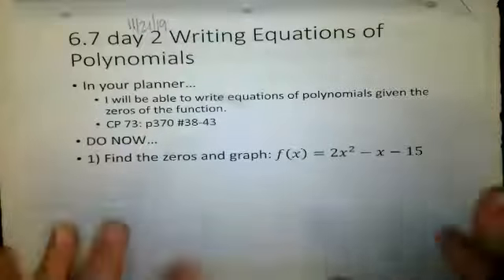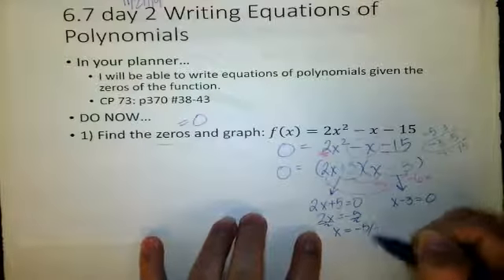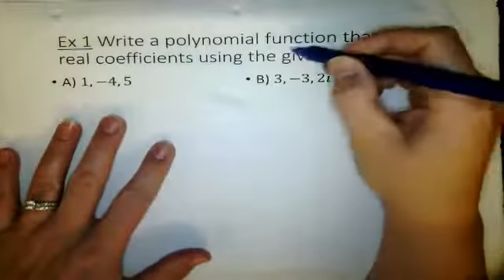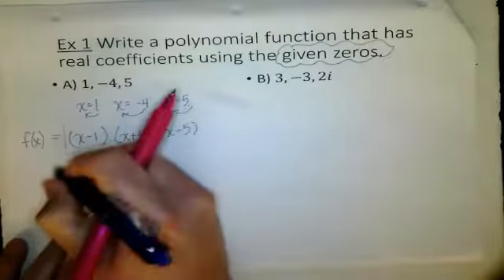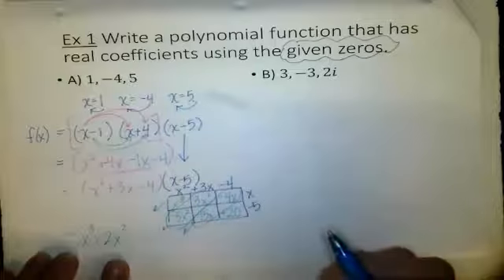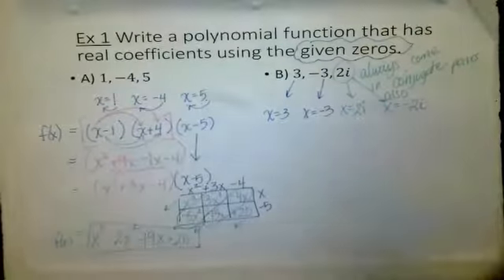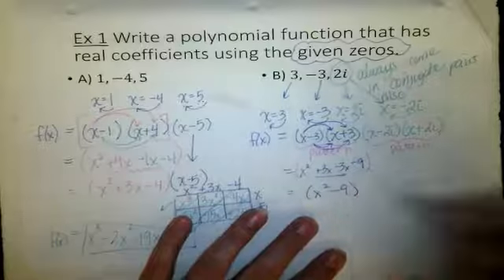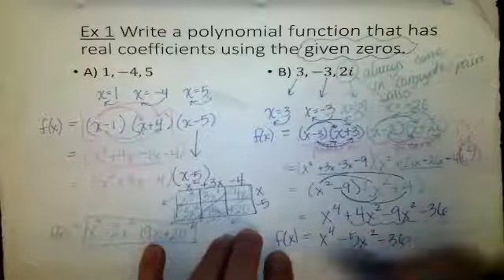6.7 day 2 Writing Equations of Polynomials